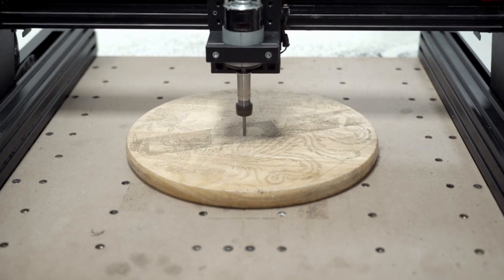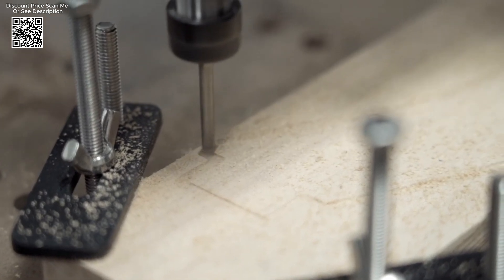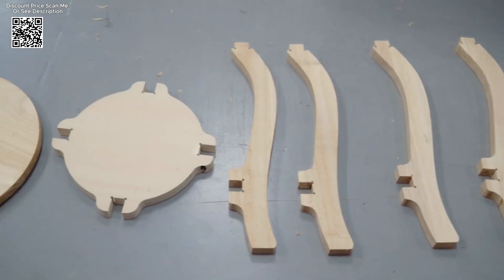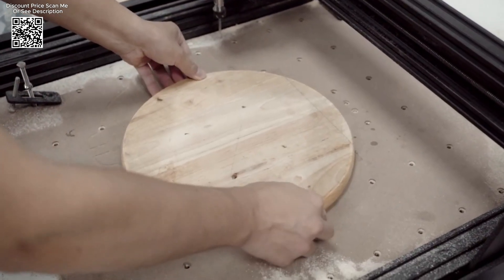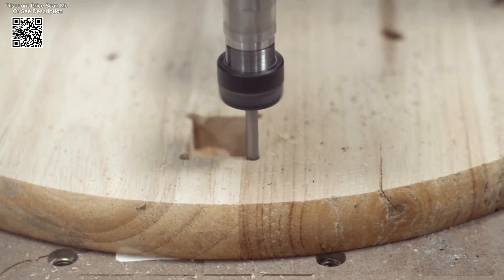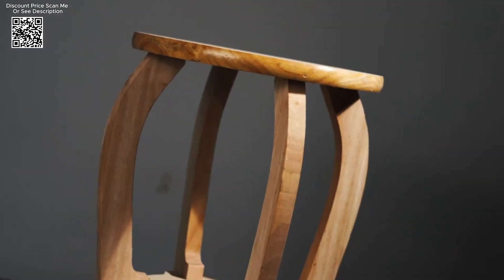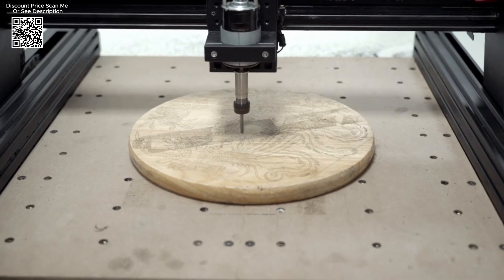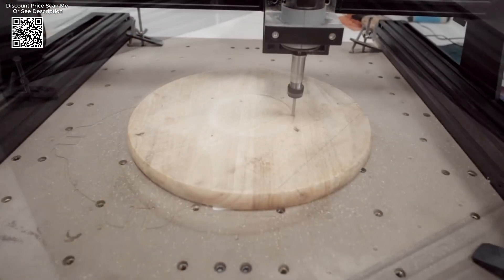TwoTrees TTC450 Rotary CNC Wood Engraving Laser Machine Review Aliexpress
Test TwoTrees TTC450 Rotary 4th Axis CNC Wood Engraving Machine Laser Engraver Cnc Router For MDF PVC Epoxy Metal Carving Cutting Review Aliexpress, The TwoTrees TTC450 Rotary 4th Axis CNC Wood Engraving Machine is a highly advanced tool available on AliExpress. Designed for precision and versatility, this laser engraver and CNC router is perfect for detailed engraving, carving, and cutting tasks. It supports a wide range of materials including MDF, PVC, epoxy, and metal. The inclusion of a rotary 4th axis allows for intricate 3D designs, making it an ideal choice for both professional craftsmen and hobbyists looking to elevate their projects with accuracy and efficiency.